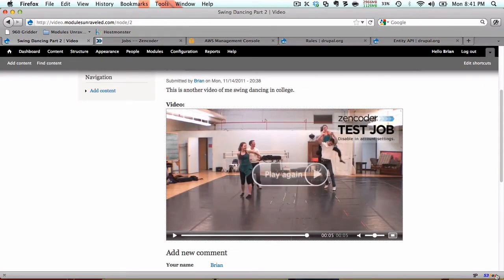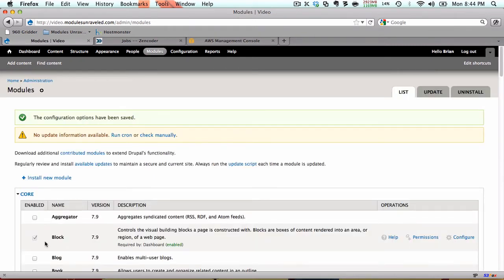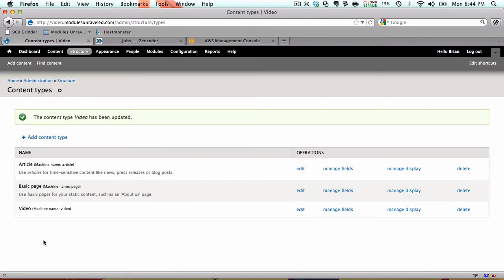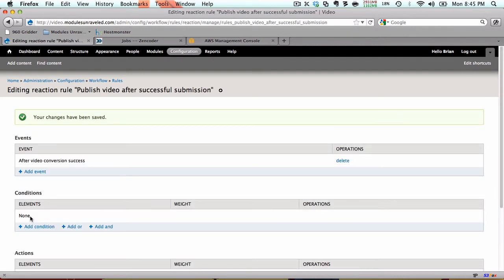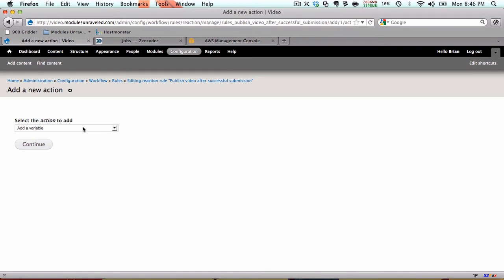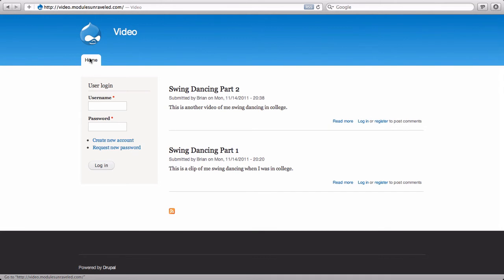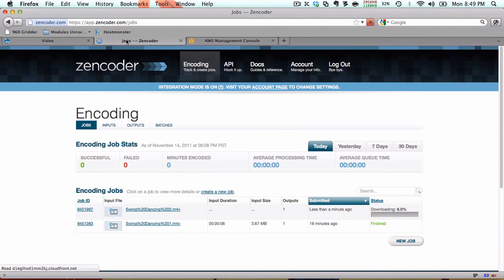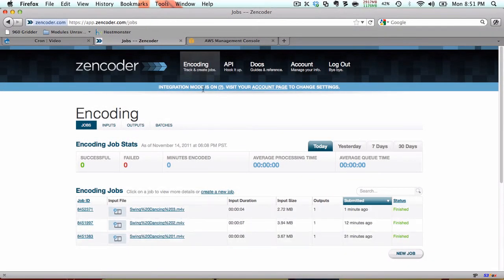Video: Part 6 Using Rules to Publish Videos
Currently all of our video posts are published when we save the post. Since I have cron set to run every three hours, this means that I could potentially have a post live on my site for three hours before the video its self actually shows up. In this video, we'll setup Rules to take care of this.